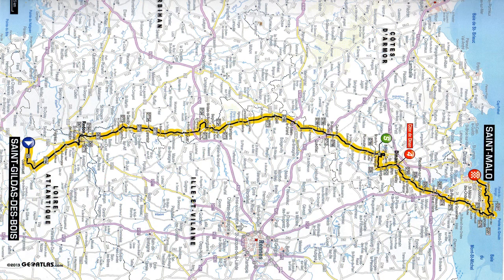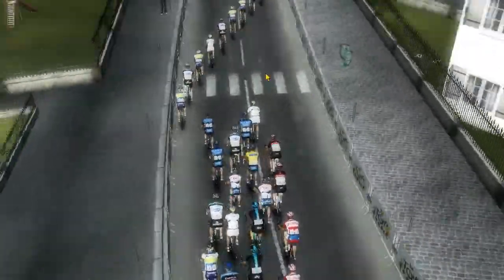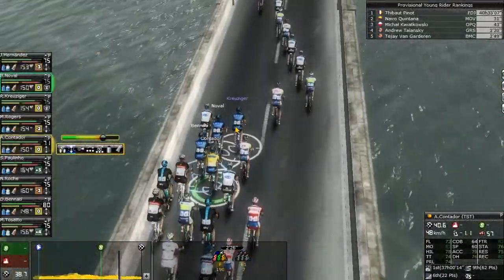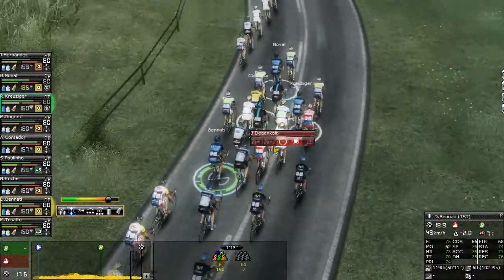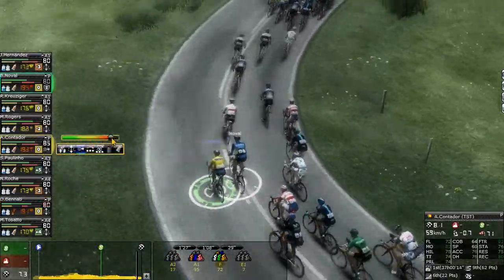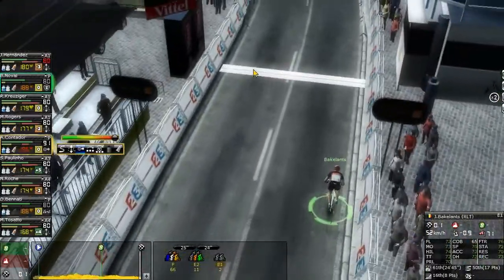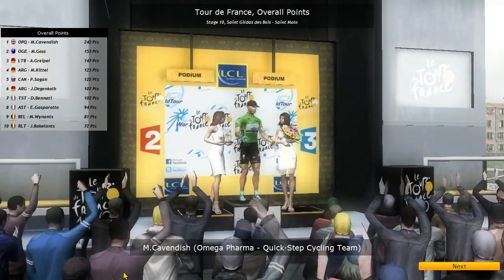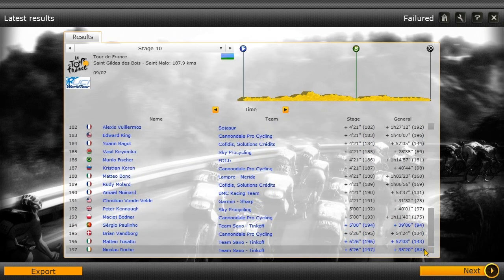Pro Cycling Manager 2013 - Le Tour de France - TFW - Stage 10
This takes a lot of effort and pressing the like or the subscribe button takes a 1/10000 % of the effort that I put into these videos thank you.I just wanted to say thanks that's it.